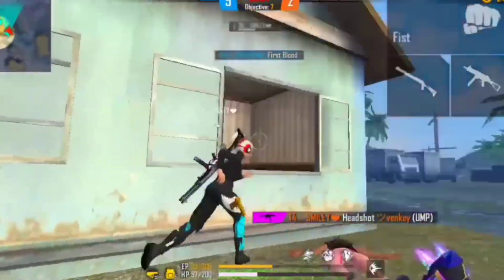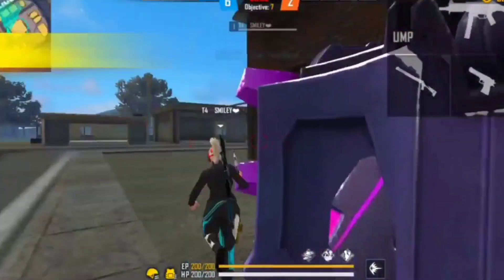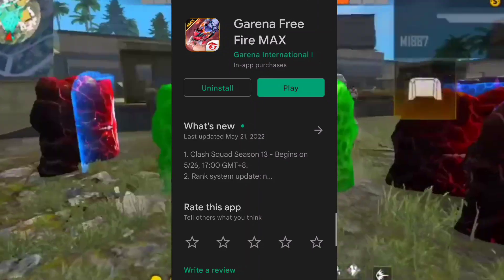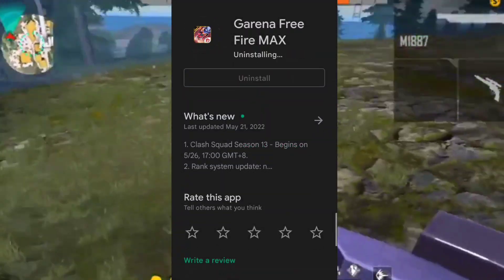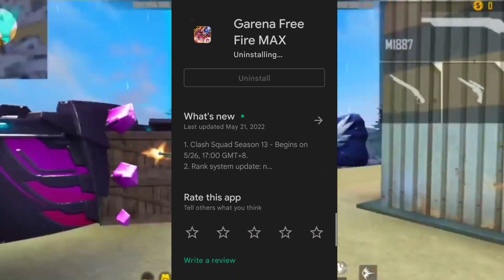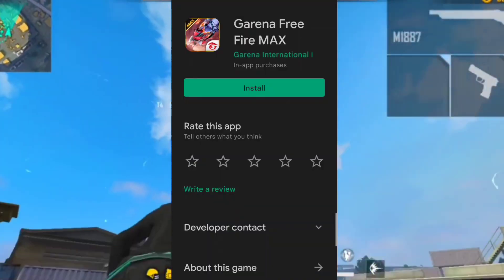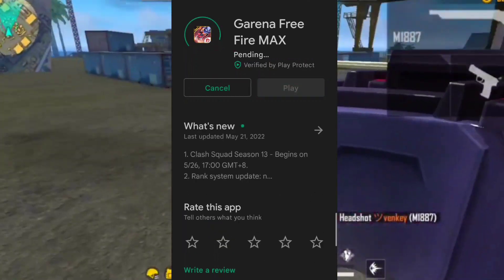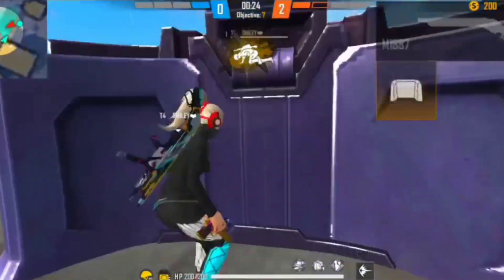FREE FIRE MAX UPDATE NOT SHOWING IN PLAY STORE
otupdate

Your Question 👇👇👇👇

1. free fire max update not showing in play store
2. free fire max update option not showing in play store
3. free fire max update kaise karen
4. free fire max update problem play store
5. why free fire max is not updating in play store
6. ob 34 update not showing in free fire max
7. update option not showing in play store free fire max
8. free fire max ko update kaise karen
9. ff max update not coming in play store
10. free fire max play store update problem
11. free fire max not update problem
12. how to update free fire max today
13. OB34 Update Not Showing
14. free fire max ko update kaise karen 2021
15. free fire max update problem solve
16. free fire max play store update problem
17. how to solve free fire max Update Problem
18. ff max update not coming in play store
19. ob 34 update not showing in free fire max play store
20. new update free fire max today

Tags Related:-

1) How To Update Free Fire Max OB34
2) Free Fire Max OB34 update kaise kare,
3) Free fire max OB34 update kaise kare Playstore
4) Free Fire Max Update Not Showing In Play Store
5) Free Fire Max Update Kaise Karen, OB34 Update Not Showing
6) free fire max ko update kaise karen 2021
7) free fire max update problem
8) free fire max update problem play store
9) free fire max update problem solve
10) free fire max

Your Question 👇👇👇👇

Free Fire Max Update Not Showing In Play Store | Free Fire Max Update Kaise Karen | 0B34 Update Not Showing

1. free fire max update not showing in play store 2022
2. free fire max update option not showing in play store 2022
3. free fire max update kaise karen 2022
4. free fire max update problem play store 2022
5. why free fire max is not updating in play store 2022
6. ob 34 update not showing in free fire max 2022
7. update option not showing in play store free fire max 2022
8. free fire max ko update kaise karen 2022
9. ff max update not coming in play store 2022
10. free fire max play store update problem 2022
11. free fire max not update problem 2022
12. how to update free fire max today 2022
13. OB34 Update Not Showing 2022
14. free fire max ko update kaise karen 2022
15. free fire max update problem solve 2022
16. free fire max play store update problem 2022
17. how to solve free fire max Update Problem 2022
18. ff max update not coming in play store 2022
19. ob 34 update not showing in free fire max play store 2022
20. new update free fire max today 2022
21. update option not showing in play store 2022
22. ff max new update today 2022
23. update option not showing in play store ff max 2022
24. ff max update not coming in play store 2022
25. ff max update option not showing 2022

Tags Related:-

1) How To Update Free Fire max OB34 2022
2) Free Fire Max OB34 update kaise kare 2022
3) Free fire max OB34 update kaise kare Playstore 2022
4) Free Fire Max Update Not Showing In Play Store 2022
5) Free Fire Max Update Kaise Karen 2022
OB34 Update Not Showing 2022
6) free fire max ko update kaise karen 2022
7) free fire max update problem 2022
8) free fire max update problem play store 2022
9) free fire max update problem solve 2022
10) free fire max play store update problem 2022
11) how to solve free fire max Update Problem 2022
12) fix Update ff max 2022
13) how to Download free fire max 2022
14) free fire max Update Problem play store 2022

ff not update problem
free fire max ko update kaise karen
why ff Max is not updating in play store
free fire update play store problem
free fire new update
free fire max is not updating
why free fire is not updating in play store
play store free fire max update problem
free fire max update

FREE FIRE MAX NEW UPDATE TODAY
Tnqs for watching❤️❤️❤️❤️❤️❤️